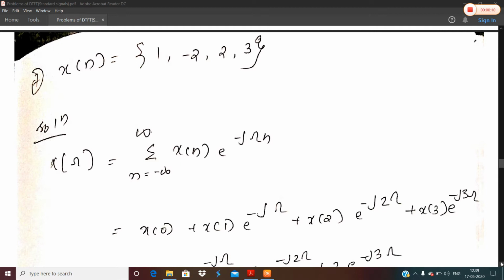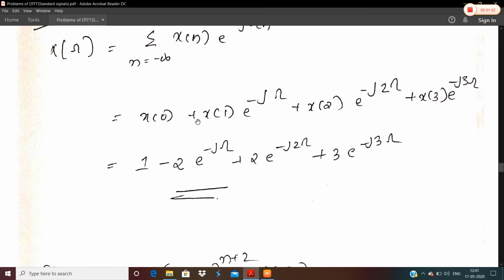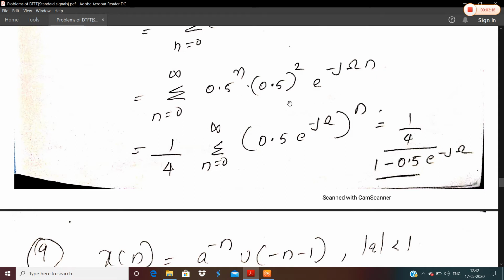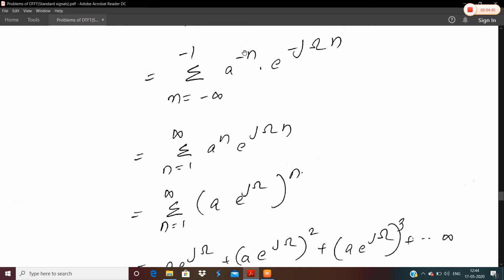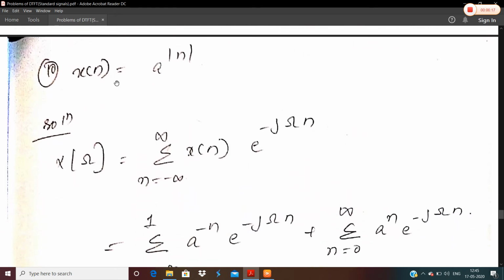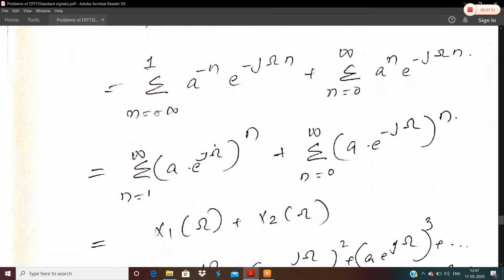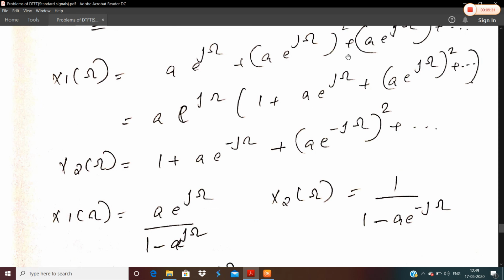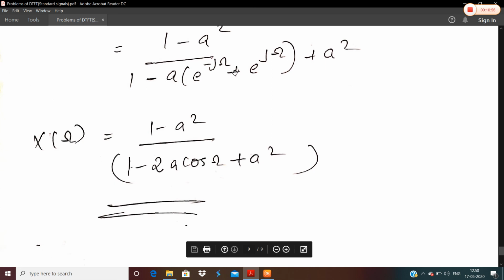EC202 : SIGNALS AND SYSTEMS ( KTU) : DTFT SOLVED PROBLEMS - PART 2